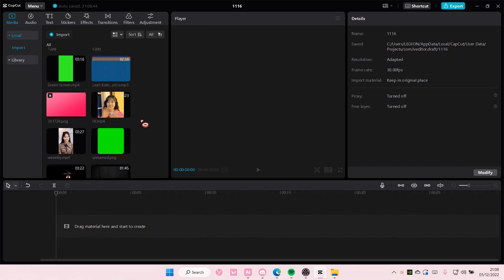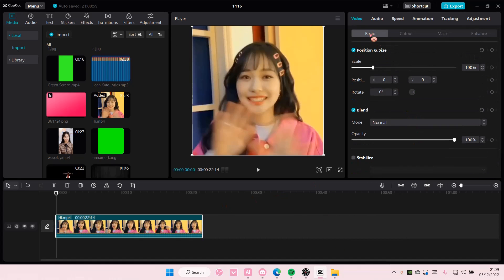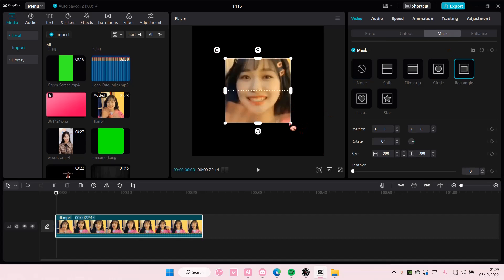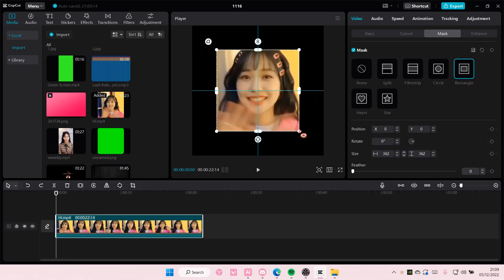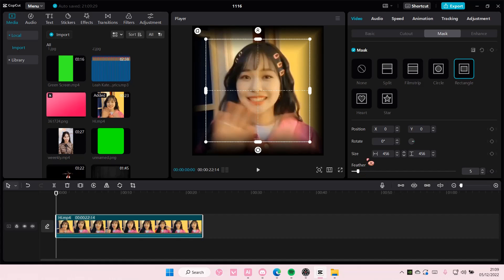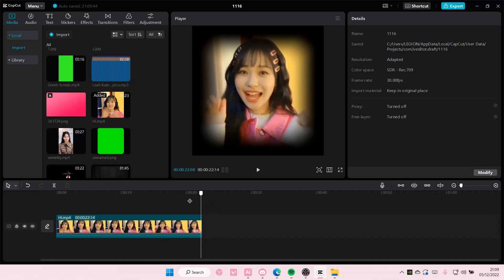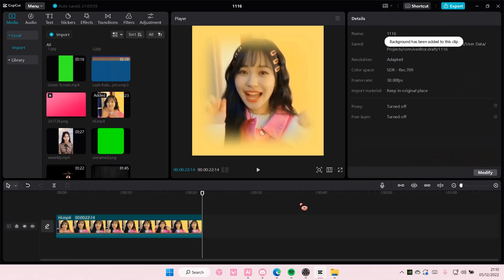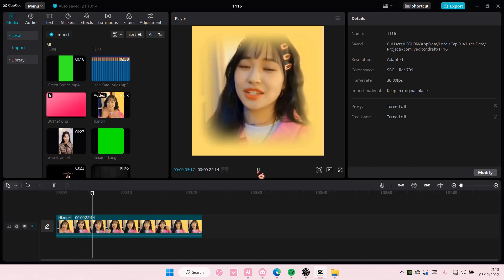How To Mask Videos On CapCut PC NEW UPDATE November 2022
Mask videos in CapCut PC by watching this tutorial.